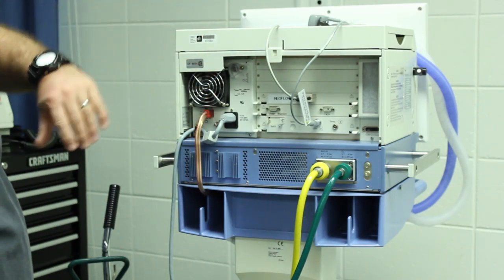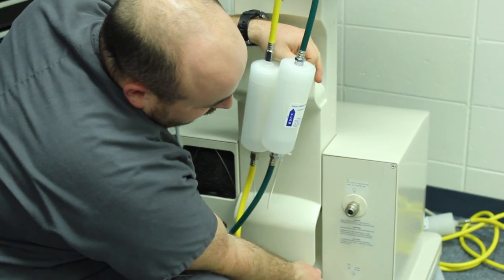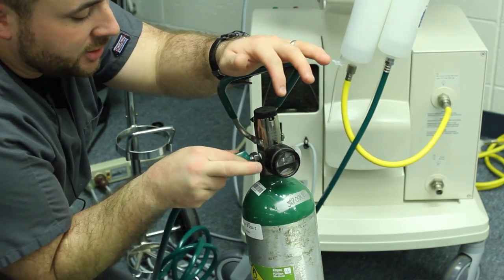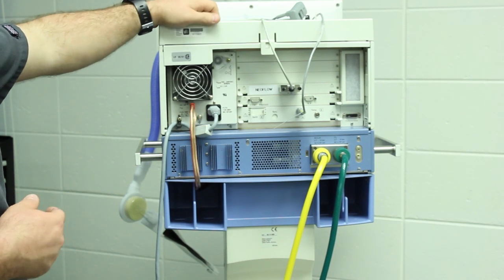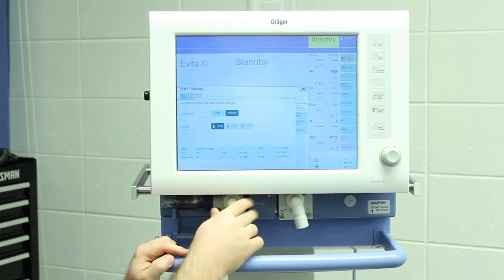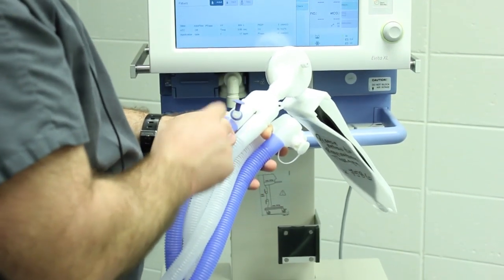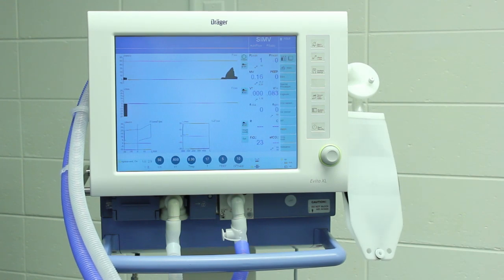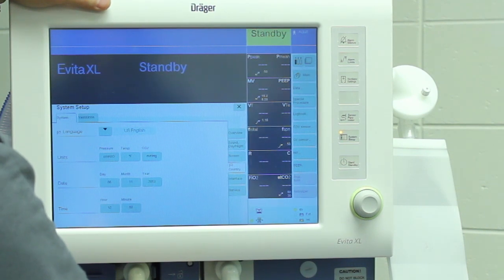Ventilator Instructor Video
Jim McKanna talks to faculty on how to maintain and operate the Drager Ventilator model Evita XL.